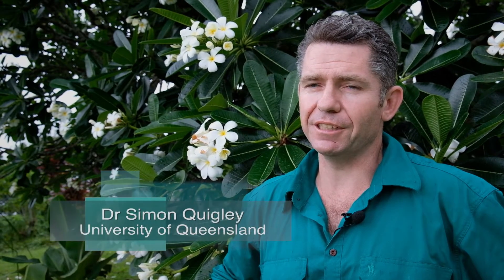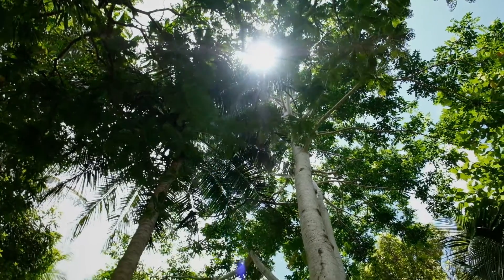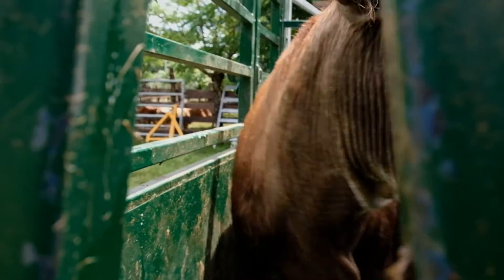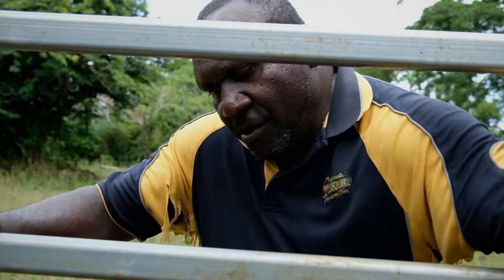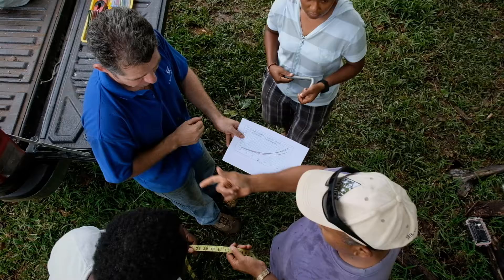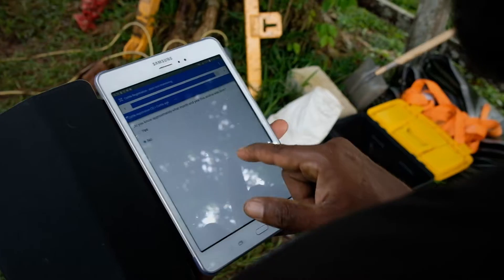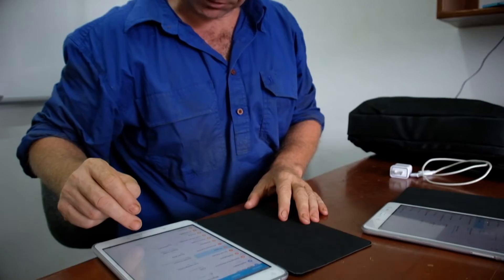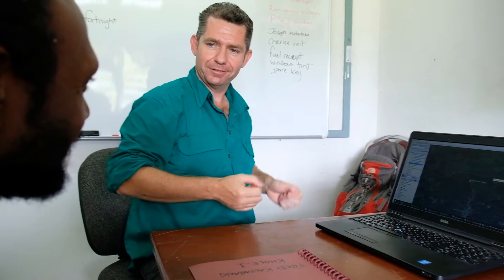Bisnis Blong Buluk project using mobile app CommCare in Vanuatu.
AgImpact follows the Vanuatu Beef, Bisnis Blong Buluk project led by Dr Simon Quigley as they use mobile app CommCare in Vanuatu to conduct research and share information with farmers for the first time.

Film by @Conor Ashleigh/AgImpact/ACIAR